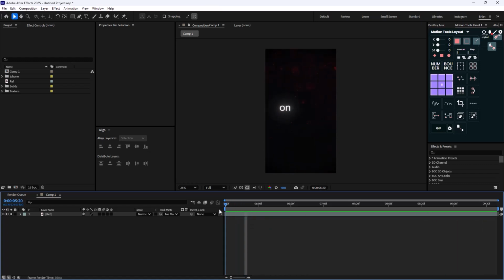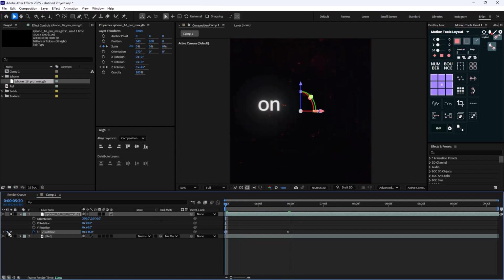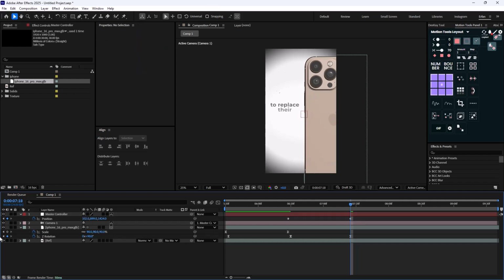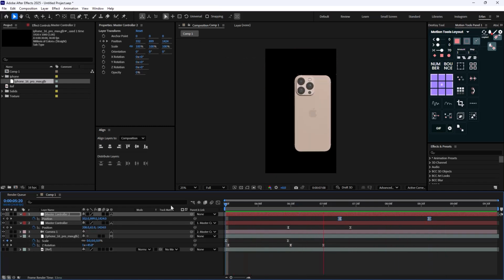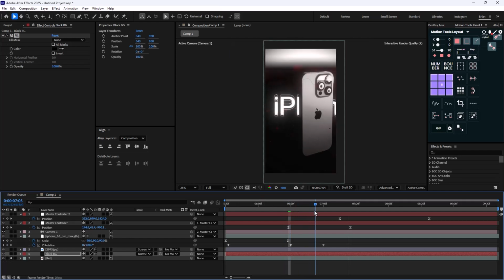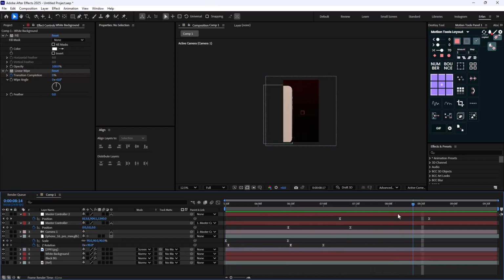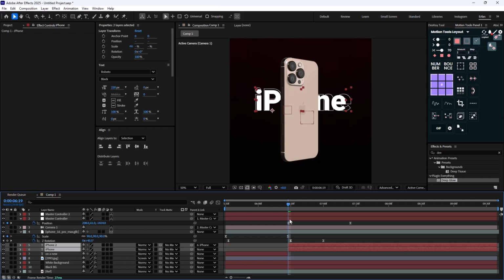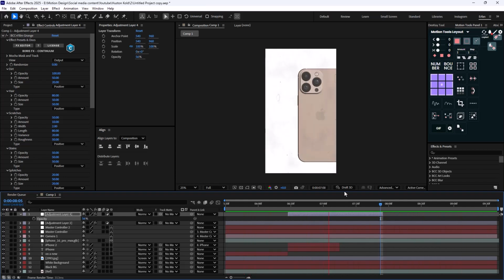How to EDIT VIRAL REELS Like Houston Kold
👋 Hello and welcome to this video. In this video, I am going to show you how you can create reels like Huston Kold in adobe after effects